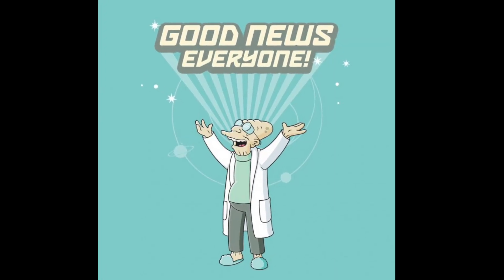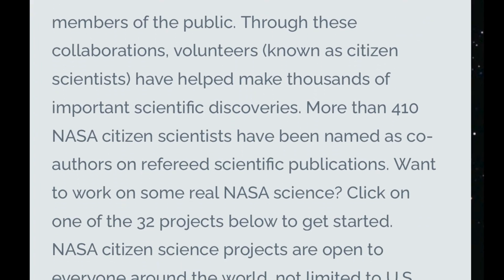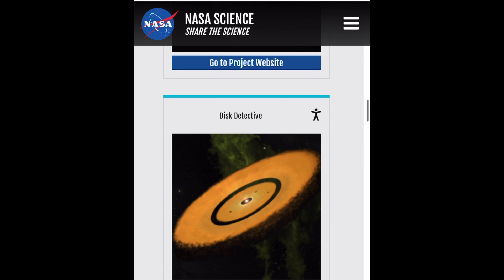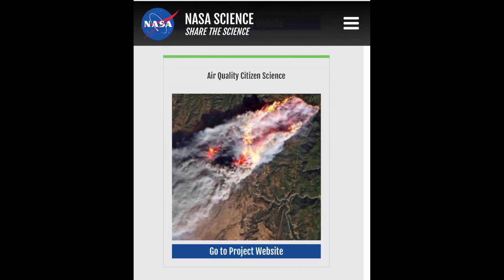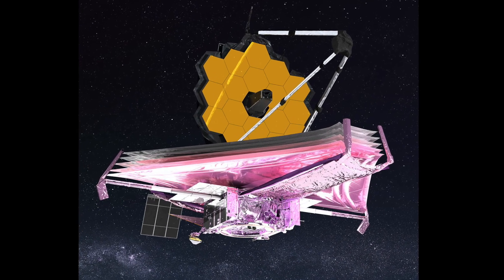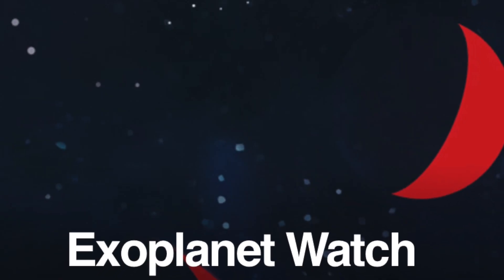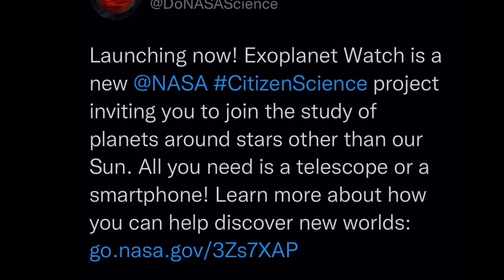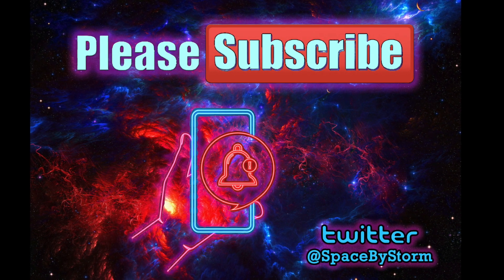You Can Be A NASA Citizen Scientist!!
Did you ever want to be a Scientist?  Maybe help find a new planet or help the Earth?  Now you can!  Become a NASA Citizen Scientist and assist real scientist and researches with their work!   NASA's Citizen Science page offers over 30 different projects you can be a part of!   Check it out here:

Also please follow Space By Storm on Twitter: @SpaceByStorm